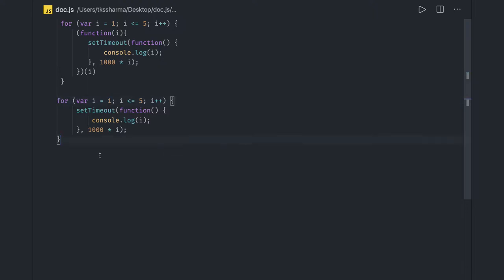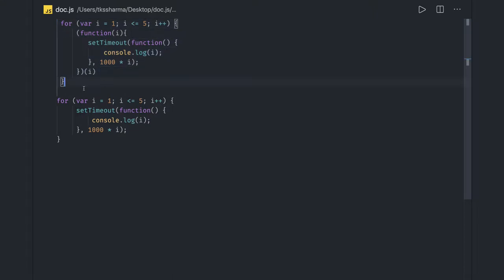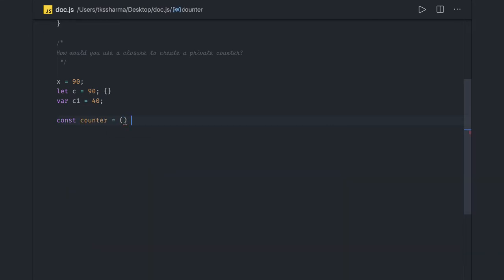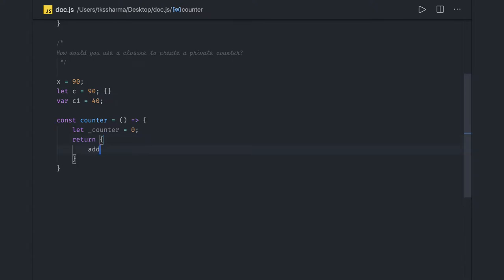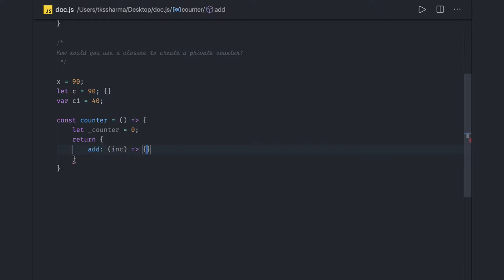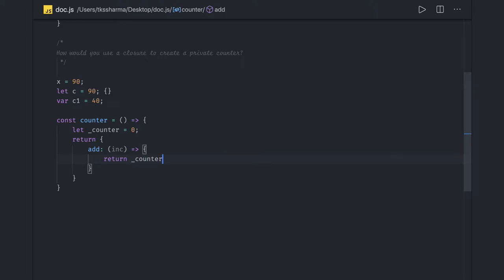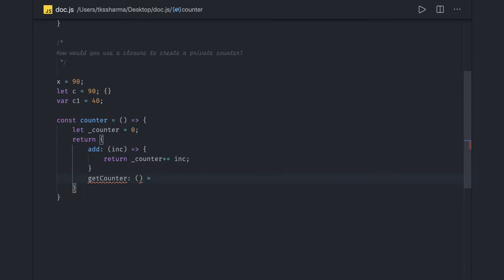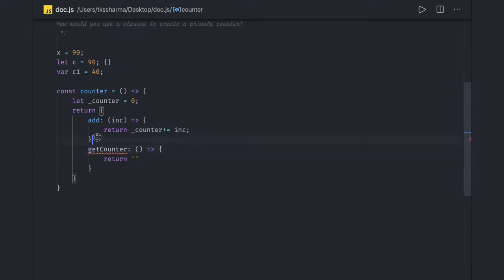Javascript Private Variable #13